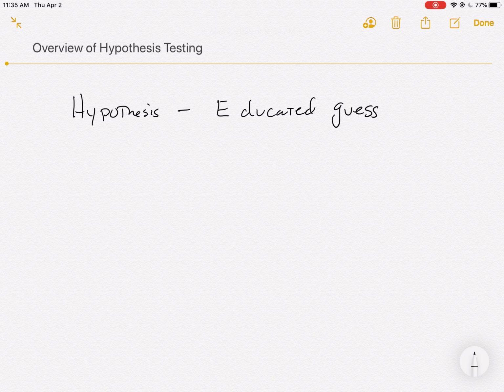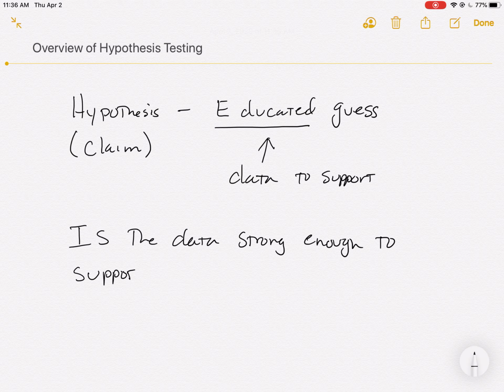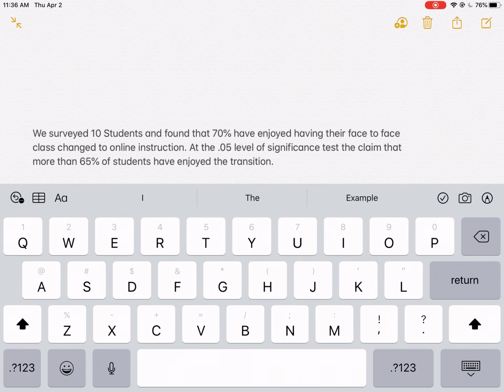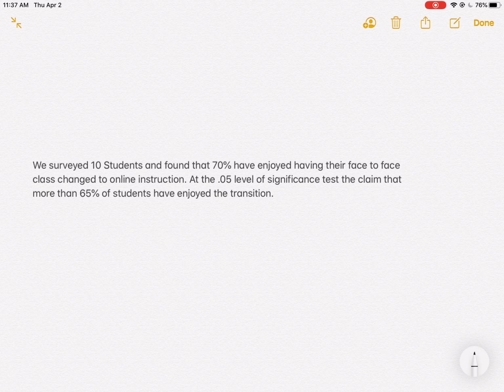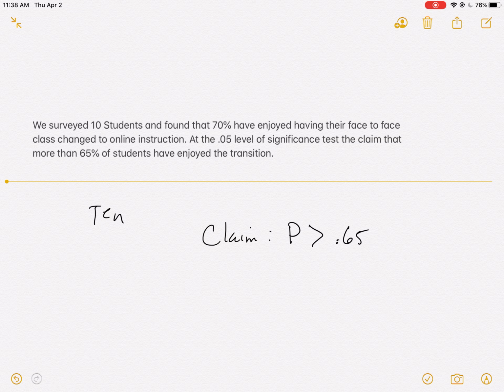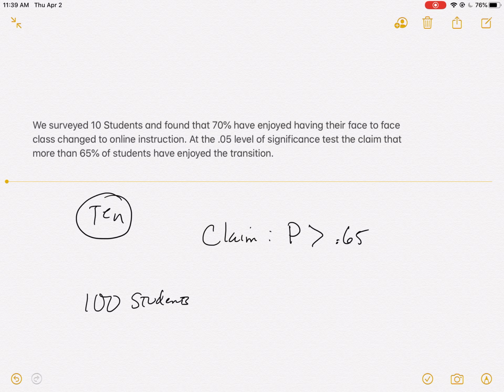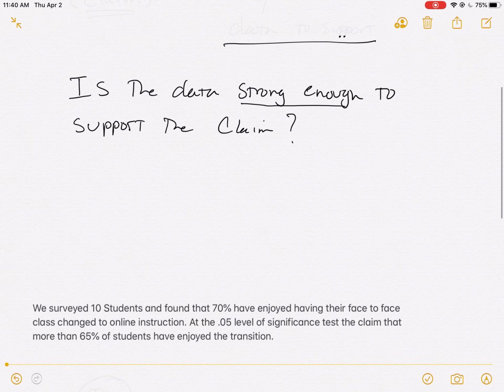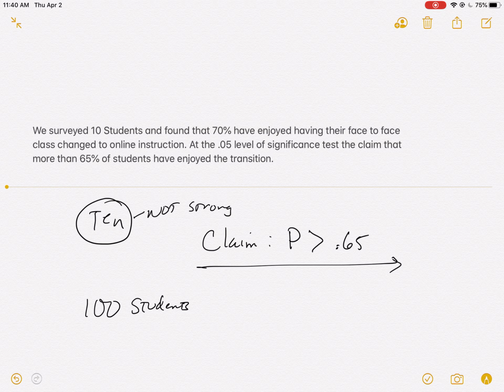Overview of Hypothesis Testing